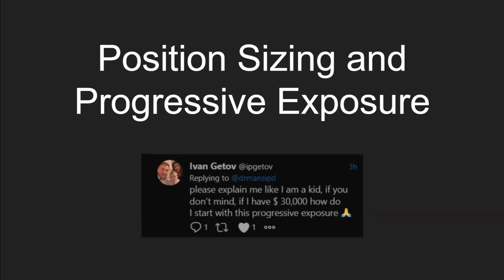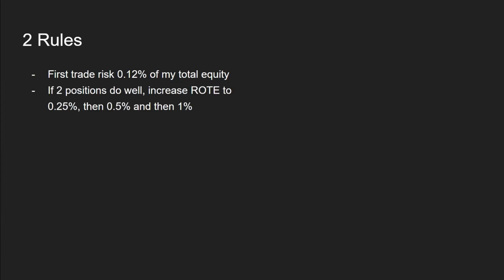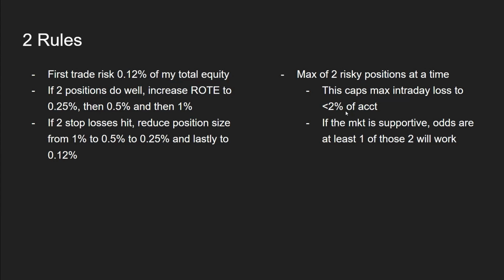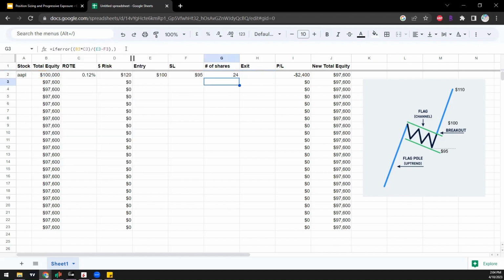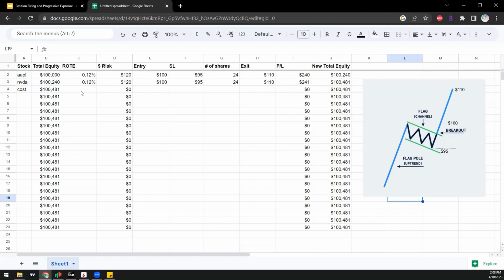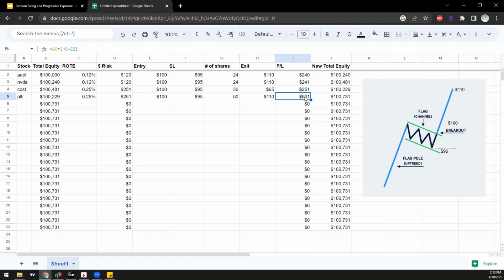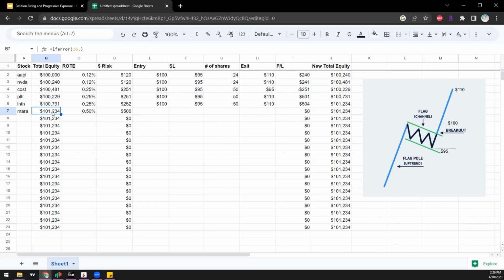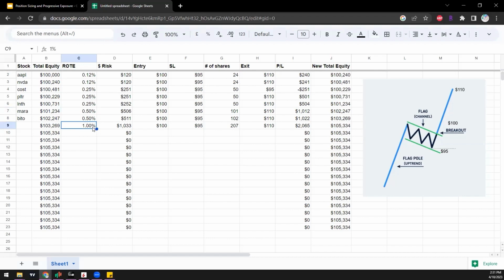Position sizing, Progressive Exposure, Risk Management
I walk through how I size my positions, how I manage risk and how I use progressive exposure. Hope this helps!